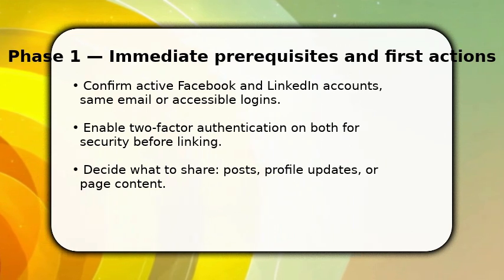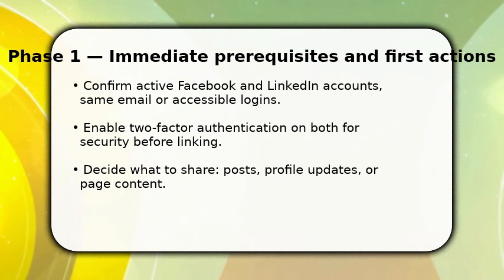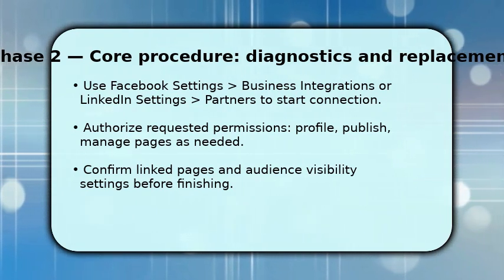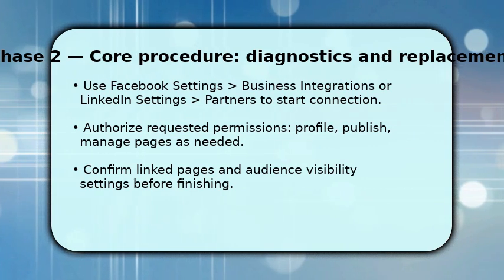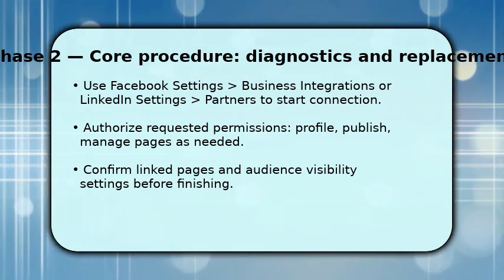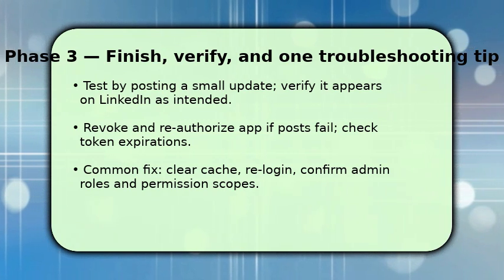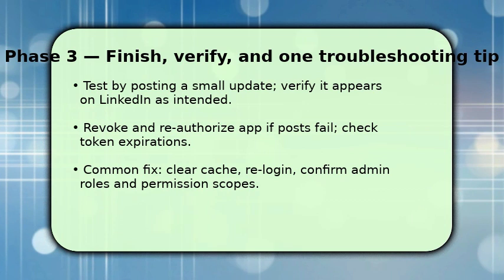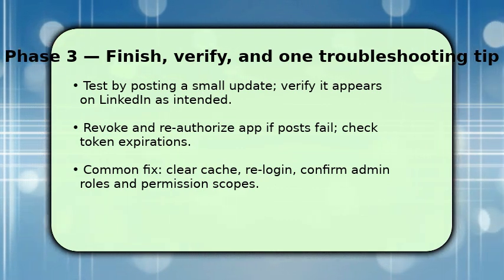How to Link Facebook to Linkedin - Full Guide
How to Link Facebook to Linkedin - Full Guide | 🔒 Surfshark VPN Deal — Stay private and secure. $1.99/mo + 3 Months Free ▸

Discover the step-by-step process of connecting your Facebook and LinkedIn profiles to enhance professional networking. This comprehensive guide covers essential tips for a seamless integration, including privacy settings adjustments and strategic content sharing.

Linking Facebook with Linkedin,